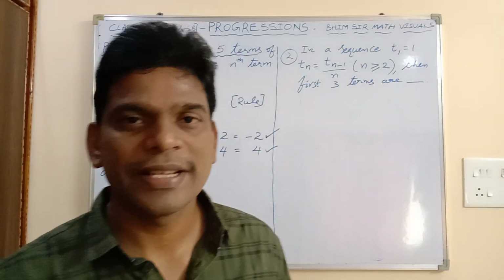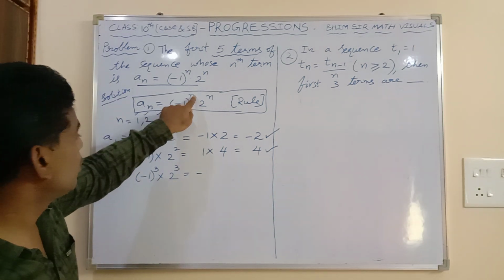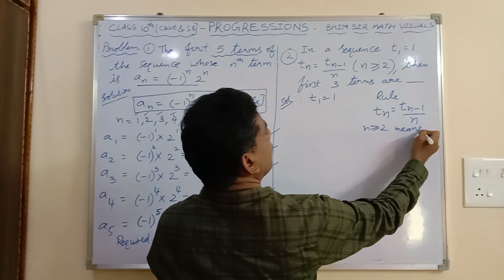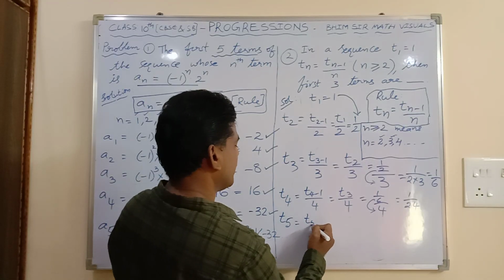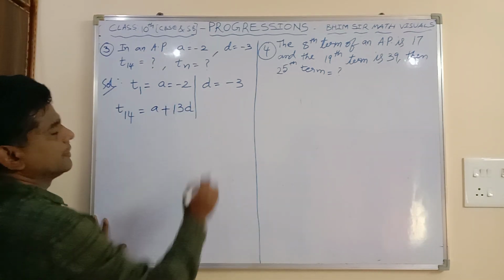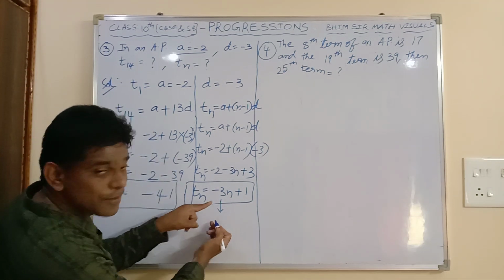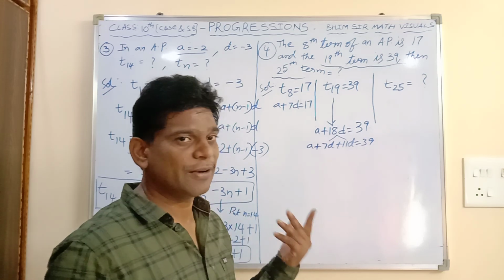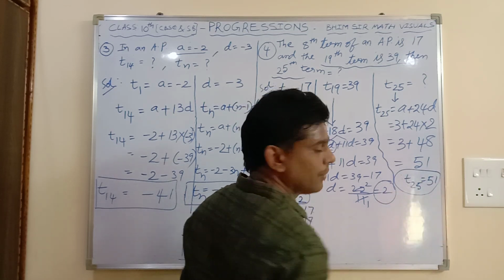PROGRESSIONS CHAPTER #CLASS 10 CBSE & STATE BOARD #PROBLEMS ON ARITHMETIC PROGRESSIONS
PROGRESSIONS CHAPTER## CLASS 10
CBSE STATE BOARD SYLLABUS## PROBLEMS ON ARITHMETIC PROGRESSIONS##